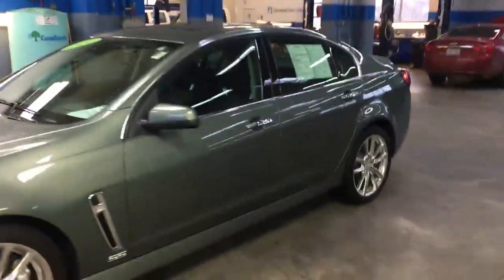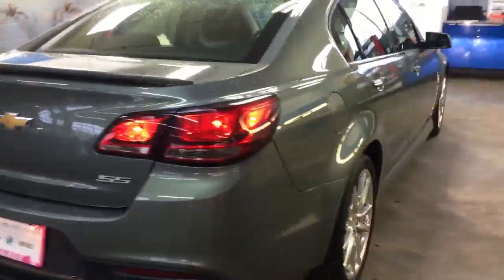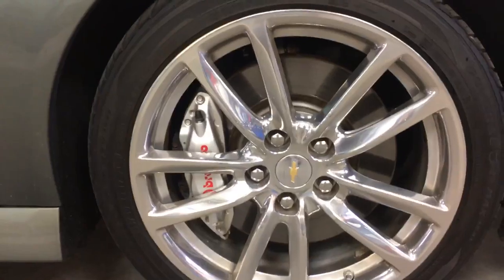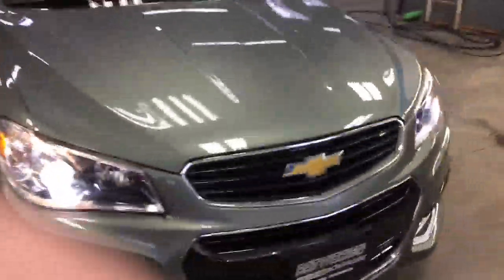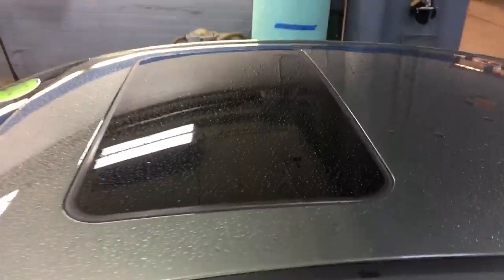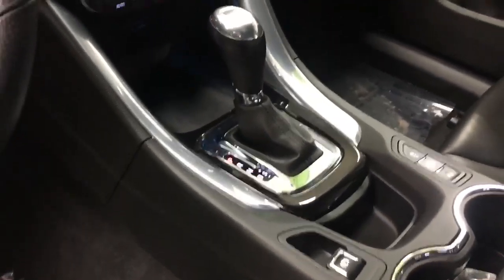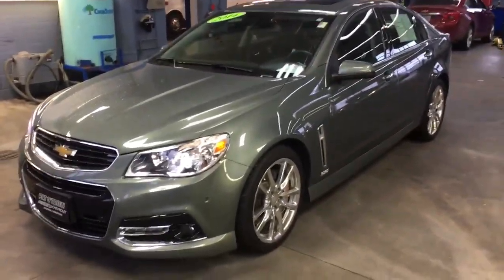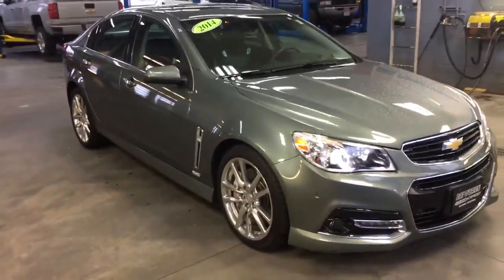2014 Chevrolet SS